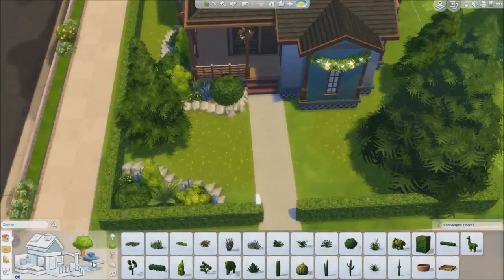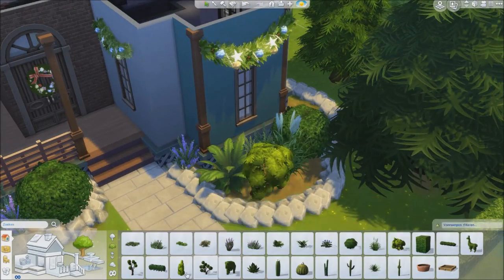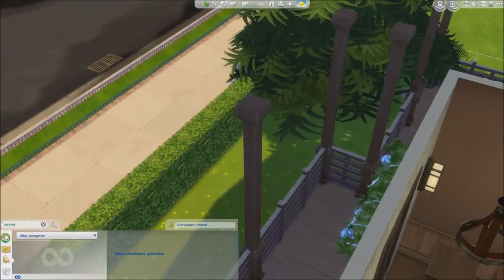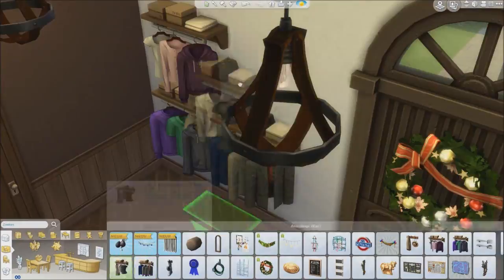The Sims 4 House Building - The Christmas House - Speed Build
Tomorrow it's Christmas Eve! I decided to give you this new video as a Christmas present. I decided to upload this video already so you can download and play with this house during Christmas :) I hope you have a merry Christmas!